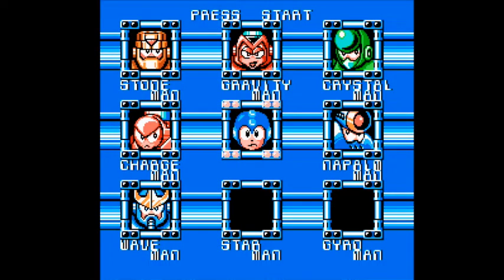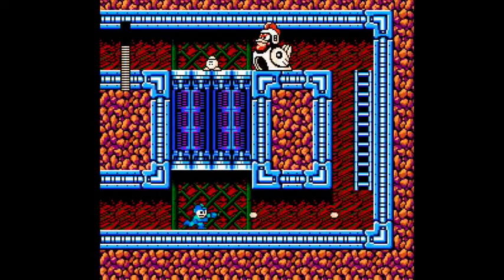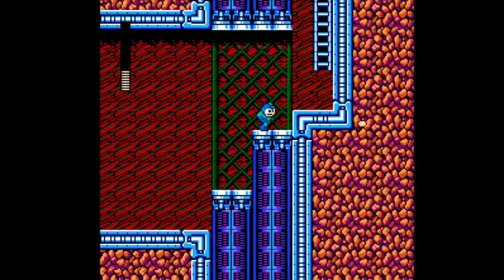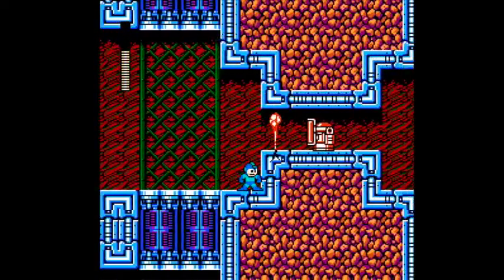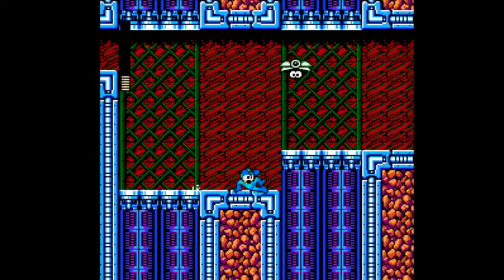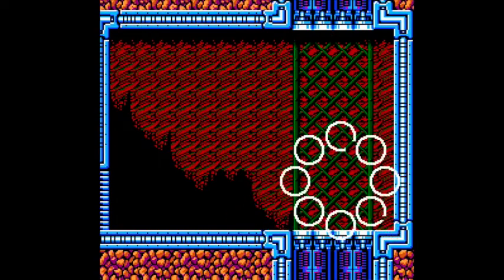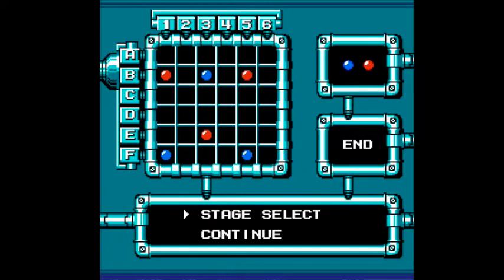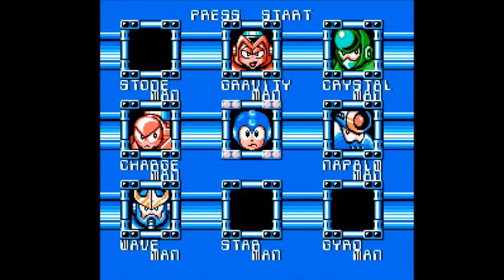MM5 RidleyX Hack 2 #2 – Stone Wall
It’s not the level itself.  It’s not even Stone Man, who has messed me up at times.  No, it’s the damned letter!  I spent almost an hour searching for that damn thing in this video.  Now, I have found it, which you’ll see at the start of the next one, but jeez, I was so worn out.  This stage is tricky, but manageable, but I got really tired of having to spend so much time in it.

(Recorded 5/6/17)